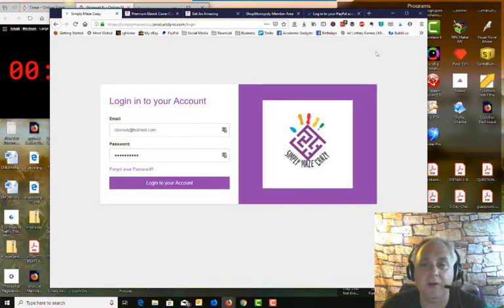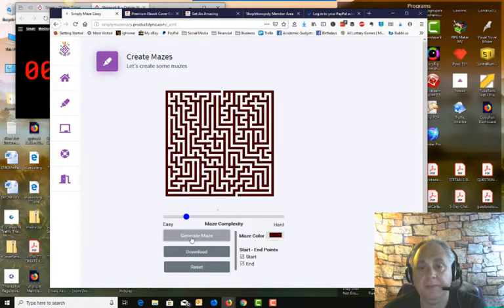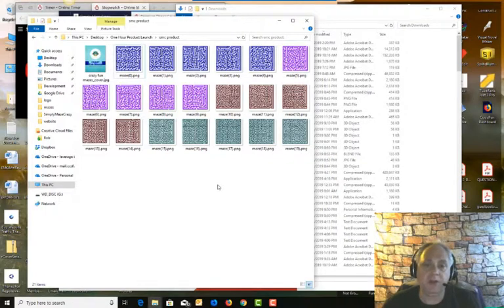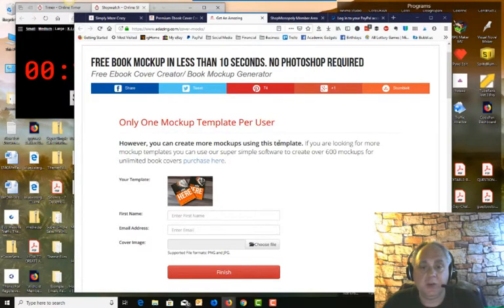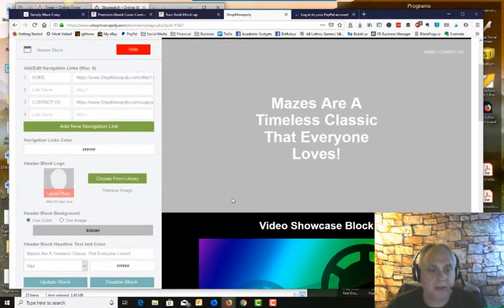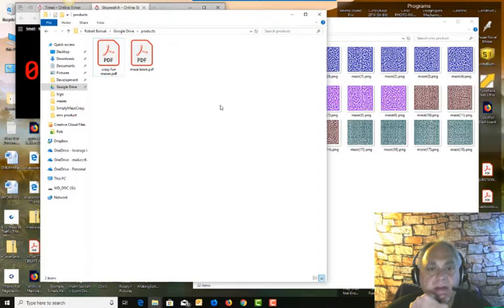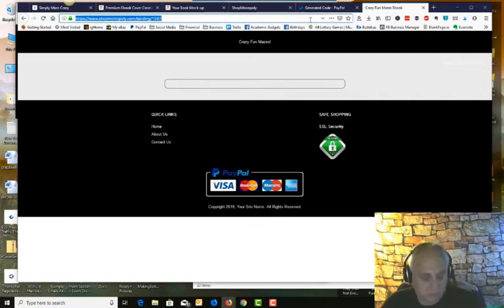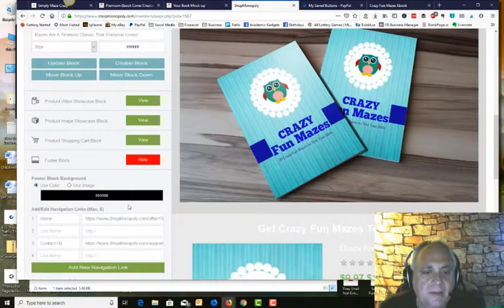One Hour Product Launch - We will create a product and launch it in less then one hour!